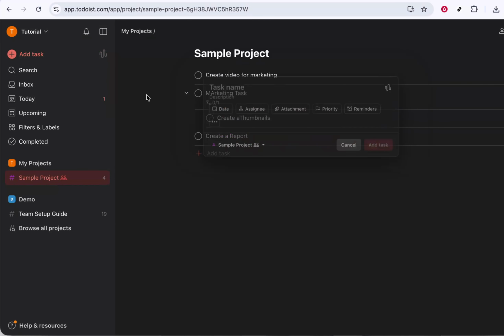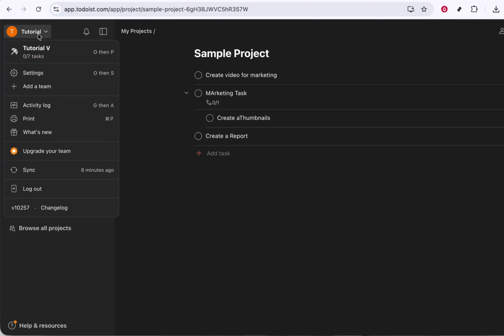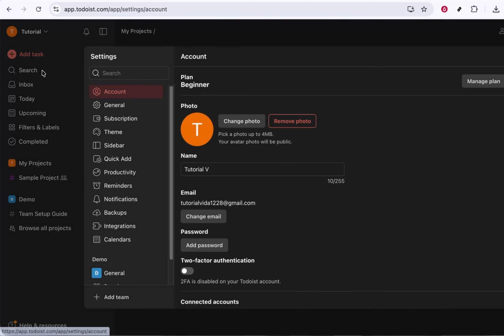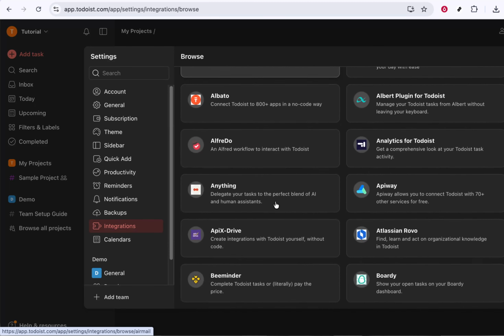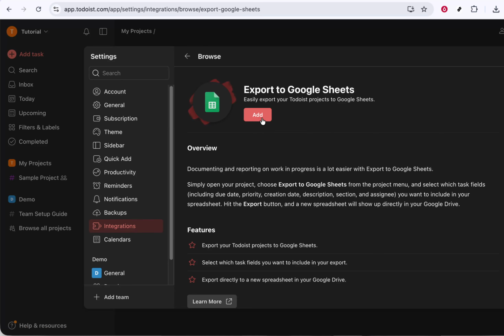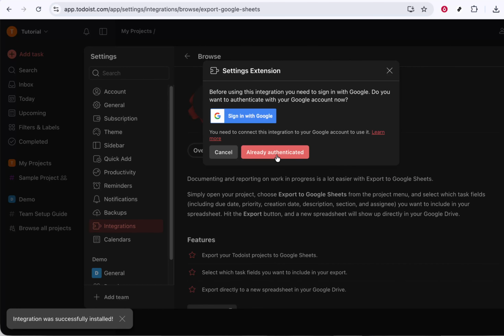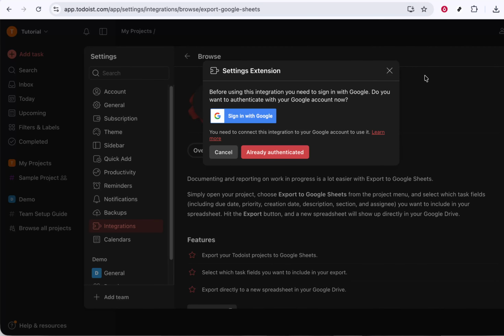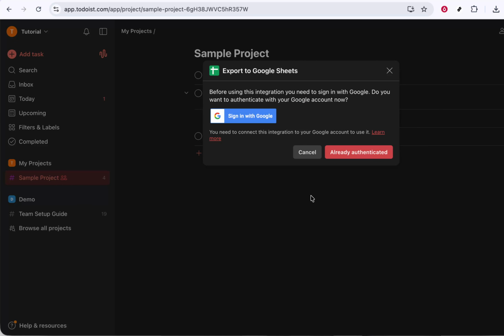How to Integrate Google Sheets to Export Data from Todoist | Quick & Easy Guide 2026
In this video, you’ll learn how to integrate Google Sheets to export data from Todoist so you can automate tracking and manage your tasks more efficiently.